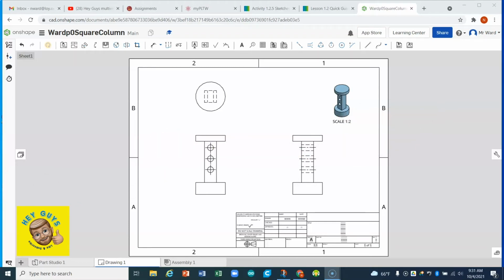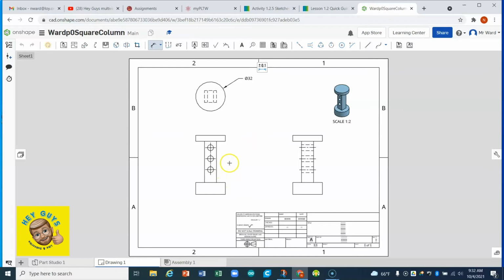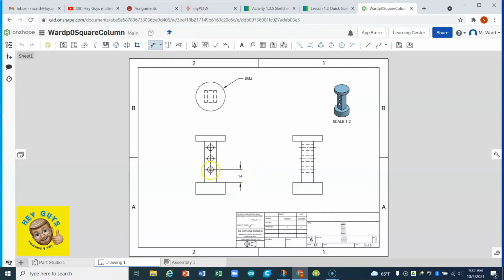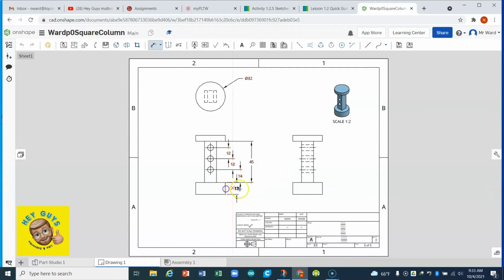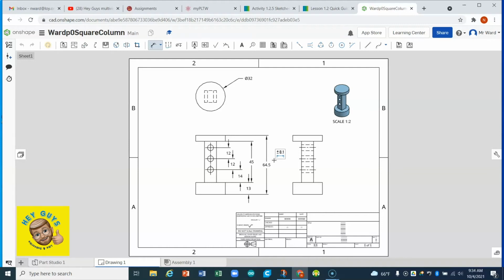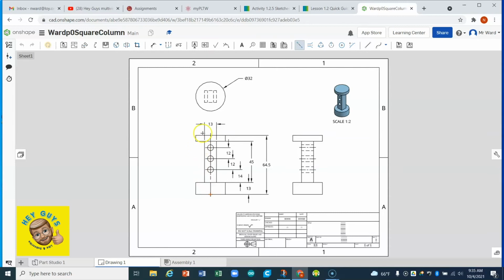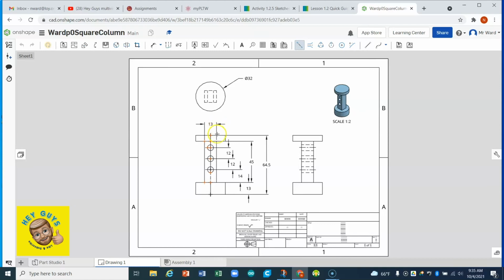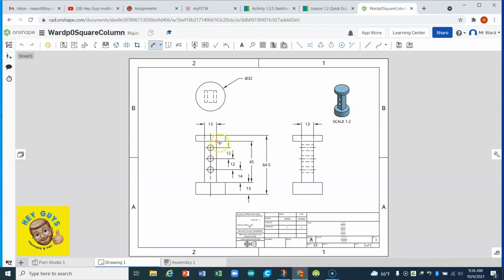HeyGuys Dimensioning multiview drawing on Onshape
In this video I take you through the process of adding dimensions to an Onshape multiview drawing.